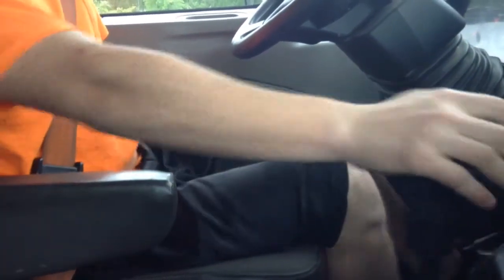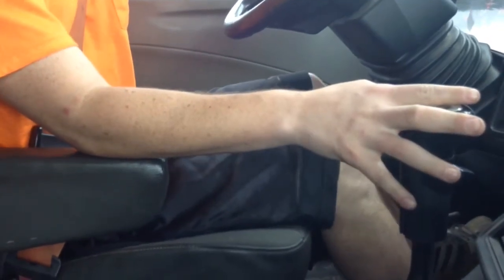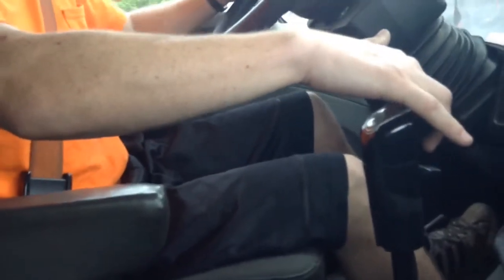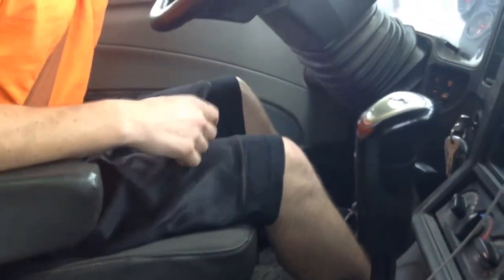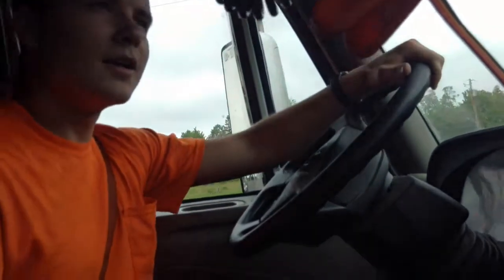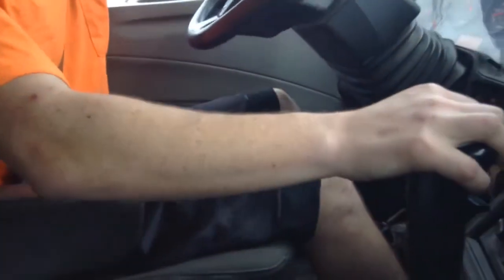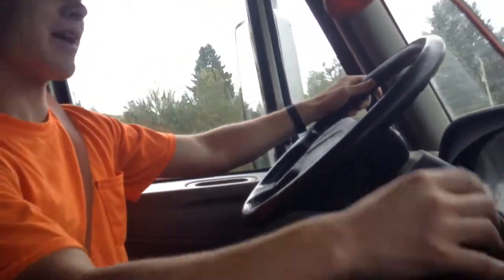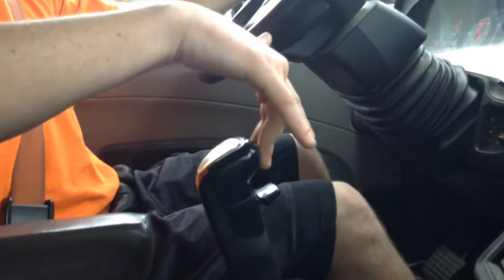How to Float Gears in a Semi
In this video, I will be attempting to teach you how to properly float gears in a semi. If you see something that I am doing wrong/ could do better, leave it in the comments so we can all learn.